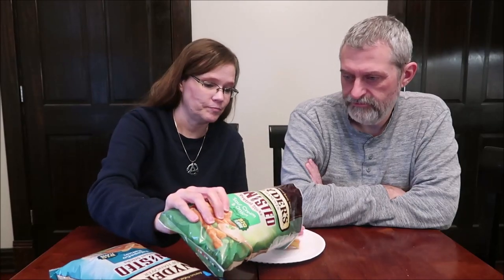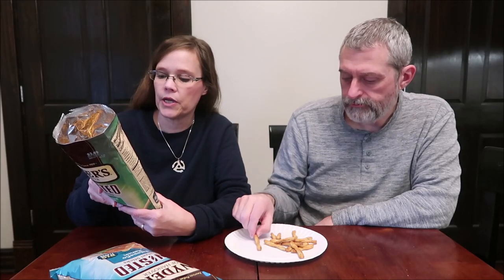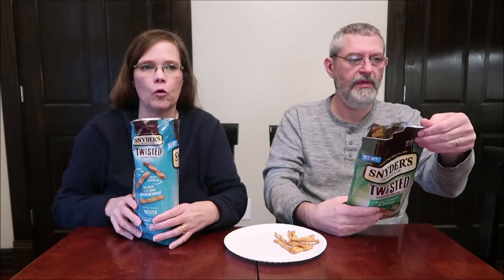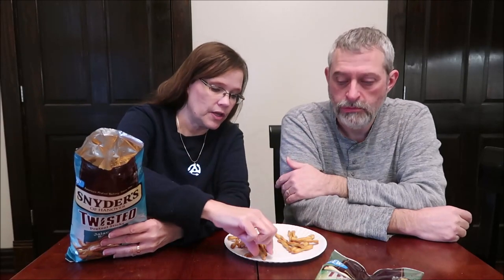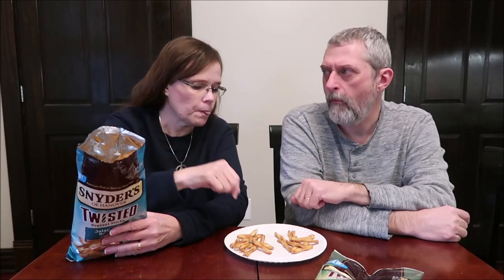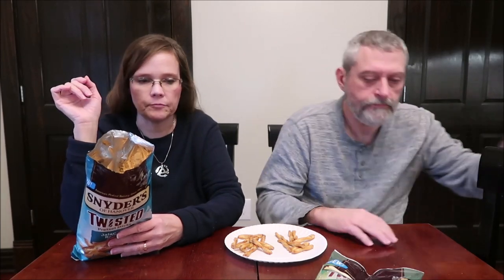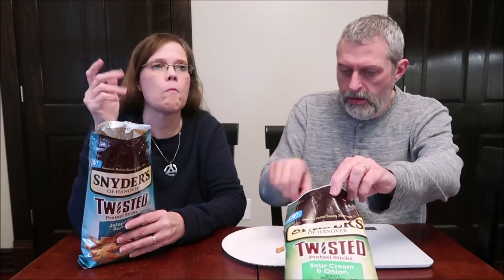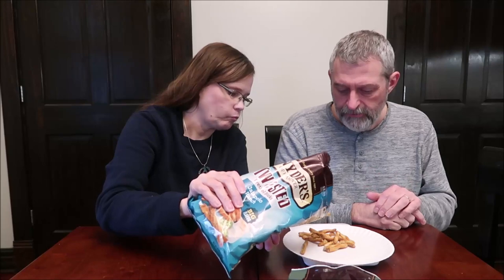Snyder’s of Hanover Twisted Pretzel Sticks: Sour Cream & Onion and Jalapeno Ranch Review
This is a taste test/review of the Snyder’s of Hanover Twisted Pretzel Sticks in two flavors including Sour Cream & Onion and Jalapeno Ranch. They were $2.98 each at Walmart. 1 oz. (28g) = 130 calories